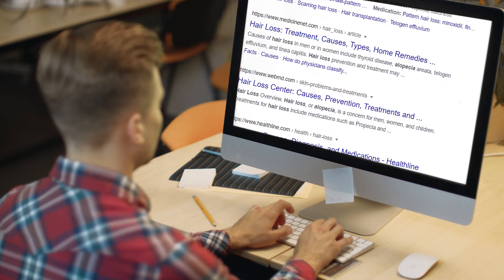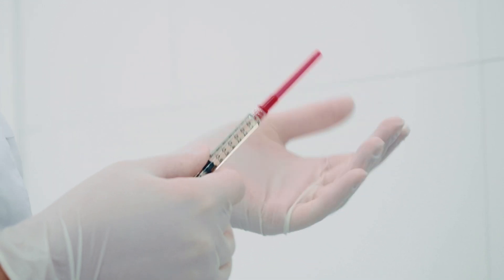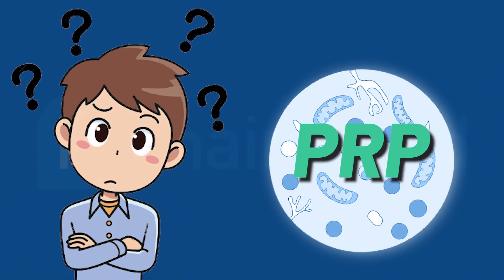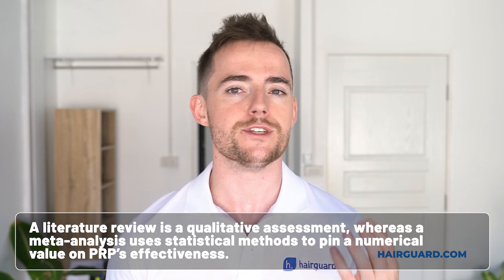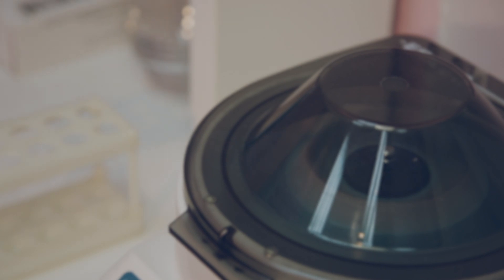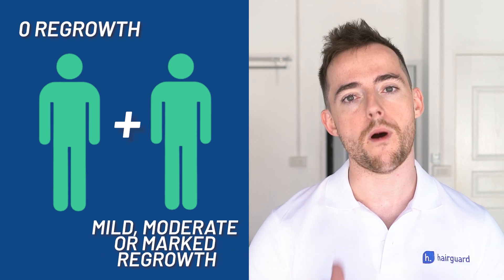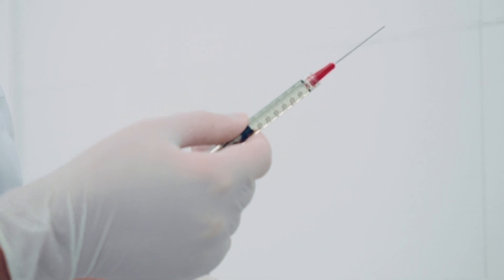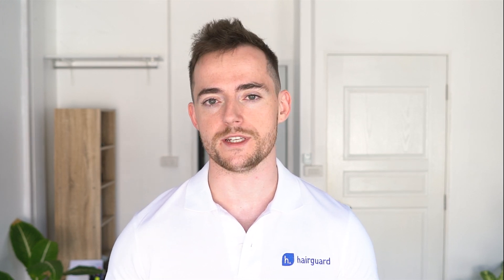PRP Therapy For Hair Loss - How Well Does it Work?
If you are looking for solutions to male pattern hair loss, chances are you’ve come across ads for Platelet Rich Plasma (PRP) therapy.

The term sounds straight out of Star Trek, but it’s actually a simple procedure.

And the ads often suggest that you’ll get hair regrowth straight out of science fiction.

But is this realistic?

In today’s video we’ll explain exactly what PRP is and how it’s supposed to treat hair loss, before turning to the million-dollar question: what are the chances it will work for you?

And if it does, what kind of results can you expect to see?

Timestamps
📌0:00 - Intro
📌1:07 What is PRP?
📌2:30 What is PRP used for?
📌3:30 PRP for hair loss.
📌4:24 How good is it, what is the evidence?
📌5:14 Literature reviews
📌7:00 Meta-Analysis
📌7:49 Percentage of the PRP Responders
📌8:46 Is PRP worth it?
📌10:52 Conclusion

Full Transcript

WHAT IS PRP?

So blood is made up of two major components: the cellular part which contains cells like red blood cells etc., and the fluid part or plasma.

The plasma consists primarily of water and proteins.

To make plasma, you put a blood sample into a device called a centrifuge and spin it at high speed.

This separates the blood into its cellular and plasma components.

To prepare PRP, after you’ve spun the blood, you use a special syringe to extract the platelet-rich portion of the plasma.

Platelets are the component of blood that allows it to clot, like for example when you get a scrape or a cut.

Now due to the way PRP is prepared and extracted, it contains a much higher greater concentration of platelets relative to whole blood: between three to seven times higher.

After the application of local anesthetic, the PRP is then injected into the balding area of the scalp.

PRP is broadly classed as a regenerative medicine practice.

It is based on the idea that the high-density platelets deliver a variety of growth factors to the scalp.

And these growth factors prompt the body to heal itself through stem cell regeneration and soft tissue remodeling.

These growth factors are contained in the 40-80 organelles which are in each platelet and are called alpha-granules; when these are activated the growth factors are released.

WHAT IS PRP USED FOR?

It’s important to understand that PRP was not developed specifically for hair loss AGA.

It goes back half a century and was originally developed for use in hematology patients.

Then surgeons picked it up, and starting using it to facilitate various kinds of surgery.

Today it’s used to accelerate healing in other dermatological conditions like ulcers, vitiligo, acute traumatic wounds, as well as musculoskeletal injuries and problems with tendons and ligaments.

Despite the fact that PRP is only administered by doctors, it’s a bit controversial among the medical community.

The crucial point involves the relative lack of clinical data.

As well as the fact that we don’t understand exactly how it works.

But perhaps the most important issue is the lack of standardization.

In other words how wildly different the treatment protocols are from one clinic to the next, which we’ll discuss this below.

This has led some medical bodies to view it as the quote “wild west” of regenerative medicine.

PRP FOR HAIR LOSS

PRP is thought to promote hair growth via
a) increasing the survival and proliferation of hair follicle cells,
b) stimulating follicles to transition from the resting to the anagen growth phase of the hair cycle, as well as c) prolonging the anagen phase.